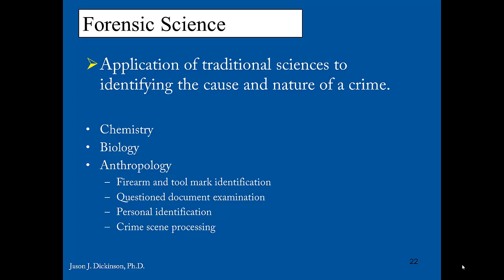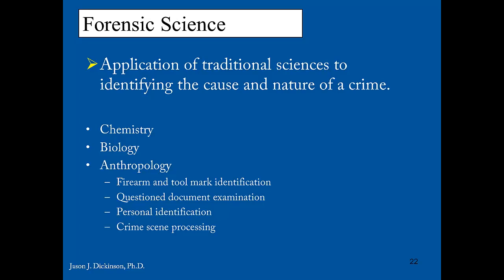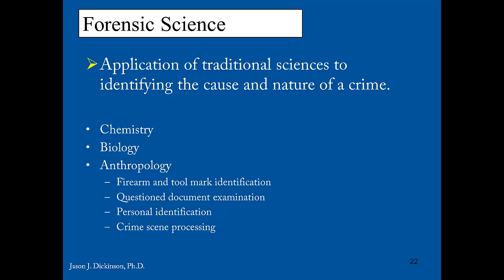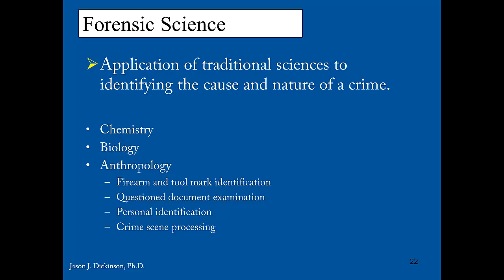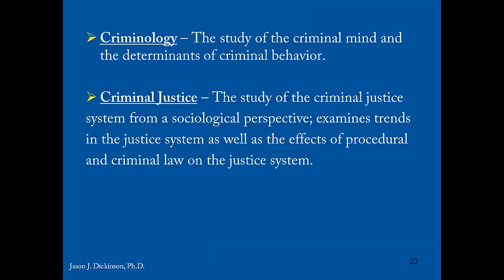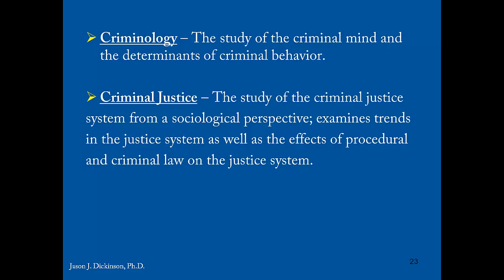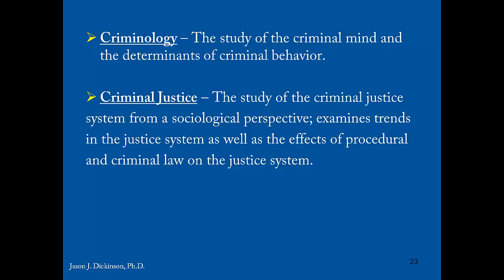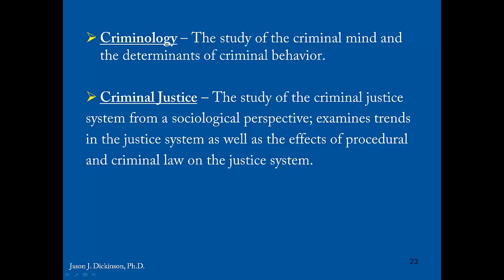PSYC330 forensic science, criminology, and criminal justice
Discuss the difference between forensic science, criminology, and criminal justice.